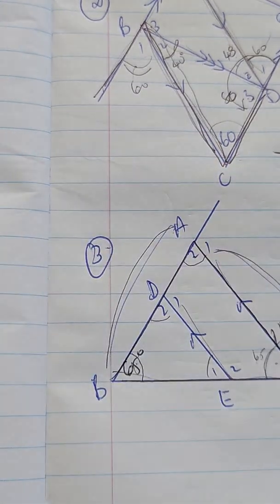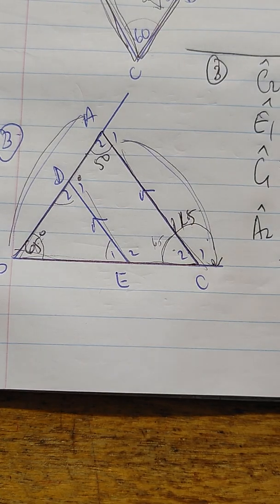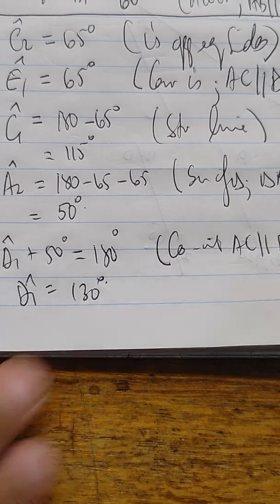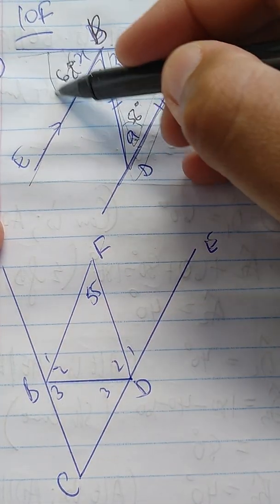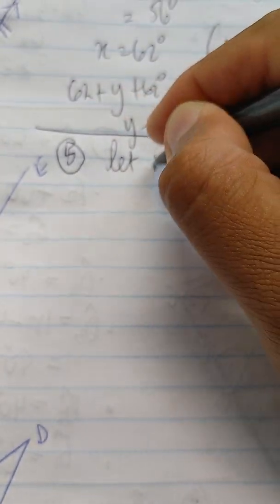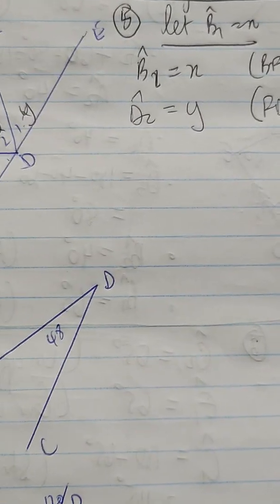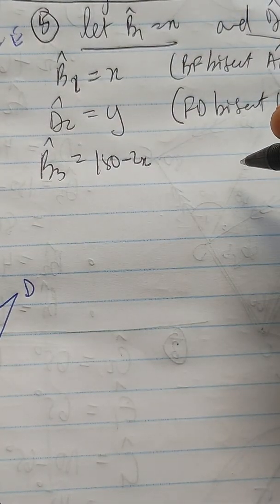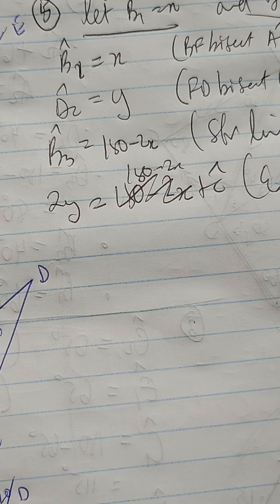Gr 10 euclidean geometry WS10F B